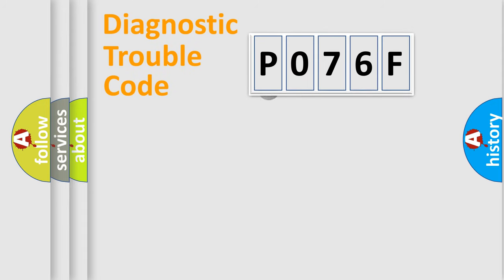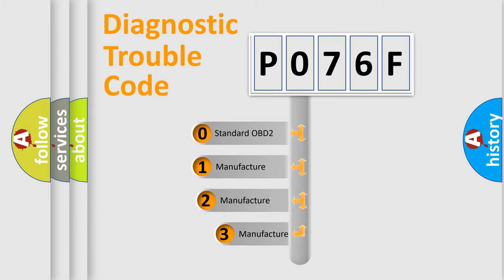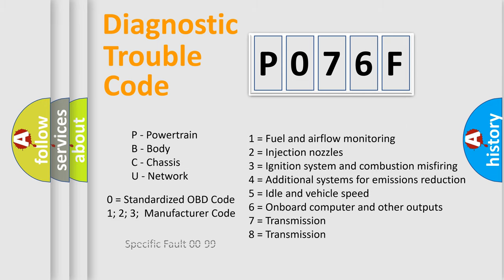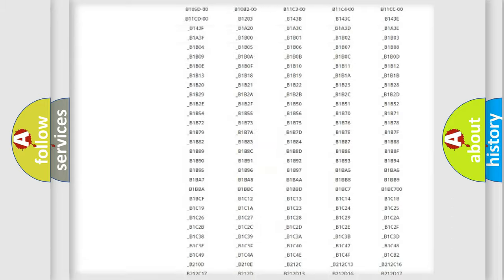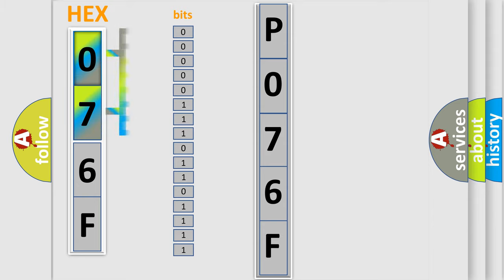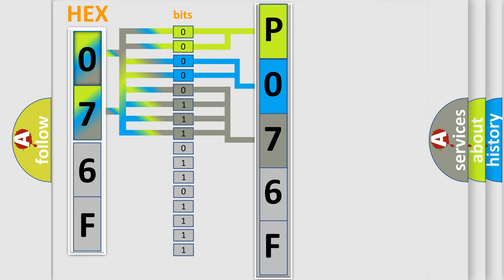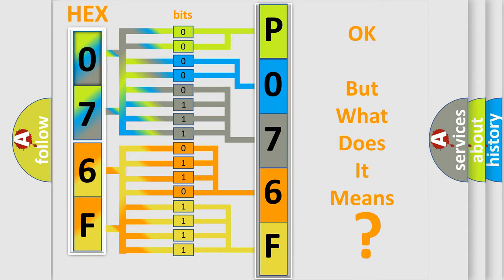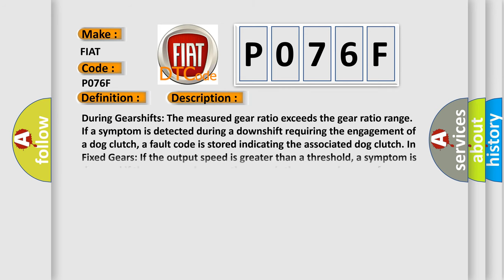DTC Fiat P076F Short Explanation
Contents:
0:21 Basic DTC analysis according to OBD2 protocol standard.
1:48 Insight into programming
2:58 A diagnostically understandable description of the Diagnostic Trouble Code
3:05 Basic error definition

Make:
FIAT
Code:
P076F
Definition:
Gear 7 Shift Incorrect Ratio
Description:
During Gearshifts: The measured gear ratio exceeds the gear ratio range. If a symptom is detected during a downshift requiring the engagement of a dog clutch, a fault code is stored indicating the associated dog clutch. In Fixed Gears: If the output speed is greater than a threshold, a symptom is detected if the measured gear ratio exceeds the gear ratio range for calibrated amount of time.